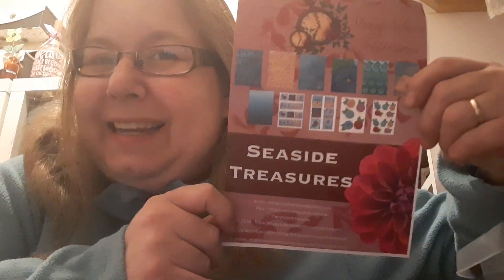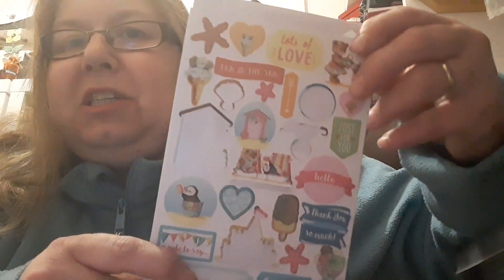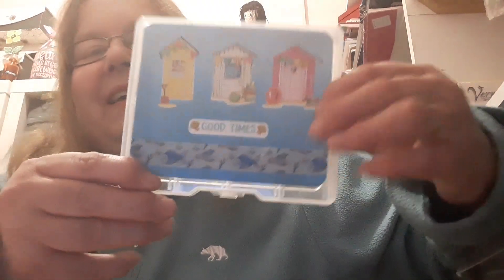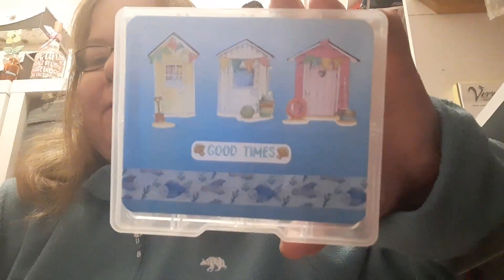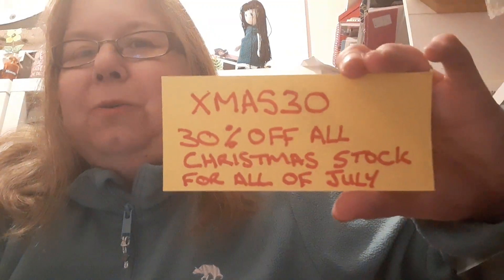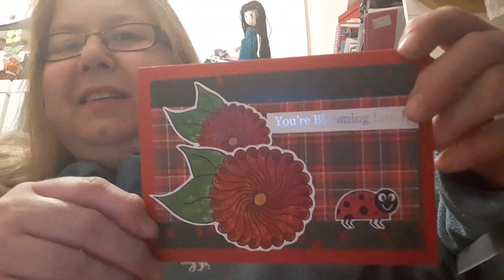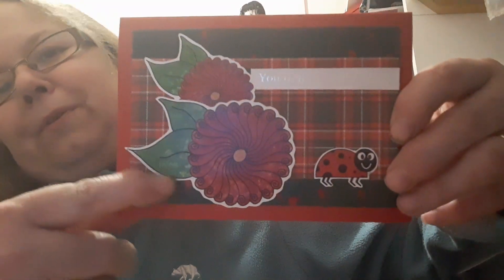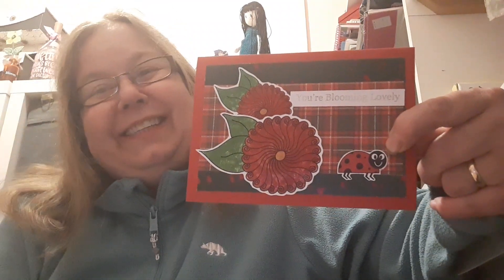Seaside Treasures Design Team Projects Part 2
Seaside Treasures available from the 1st of July.